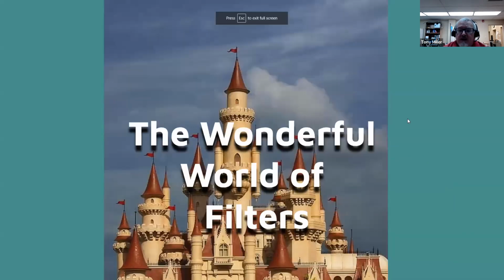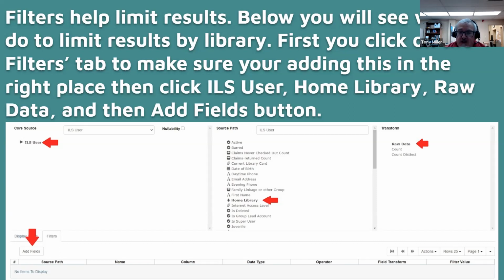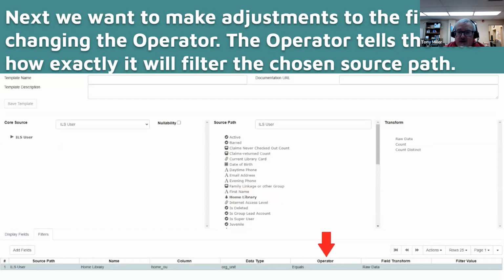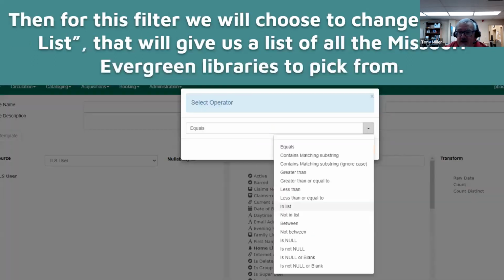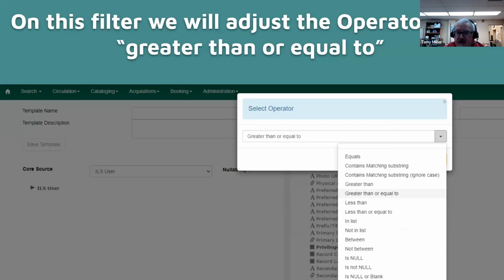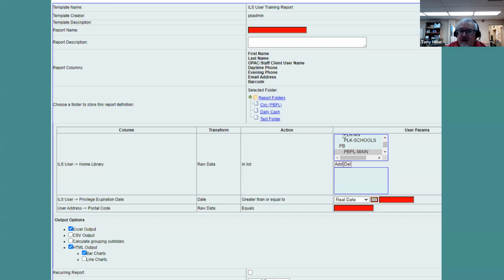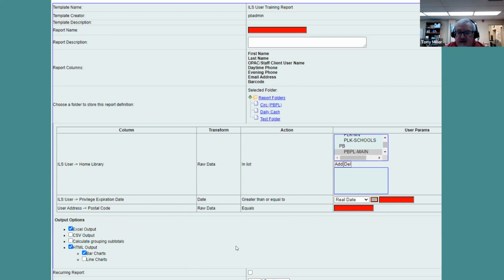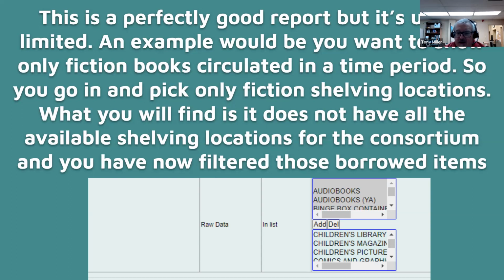Missouri Evergreen Reports Committee 09/08/2022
Reports Committee Meeting and a training on FIlters